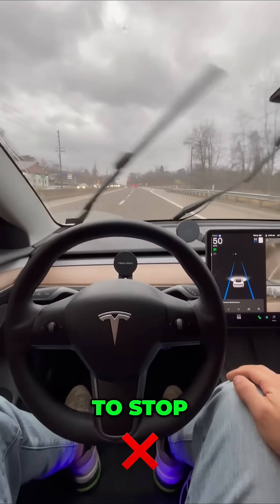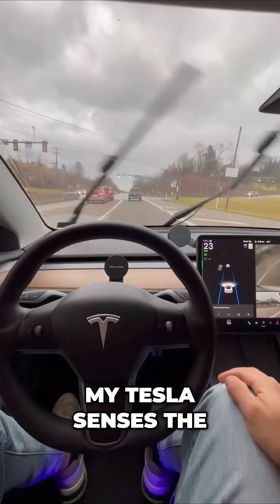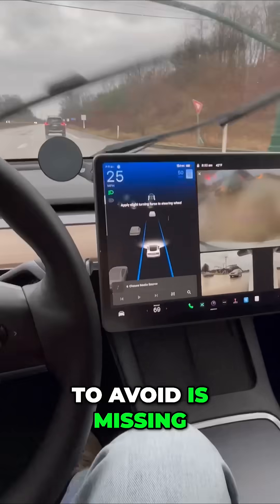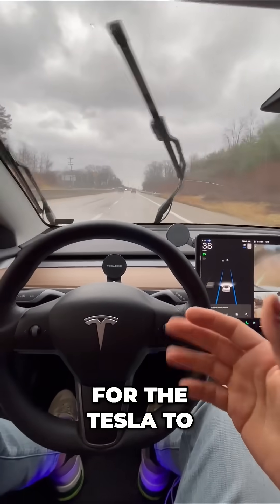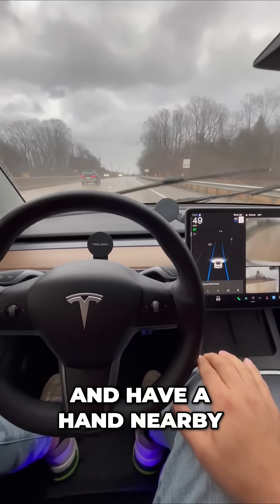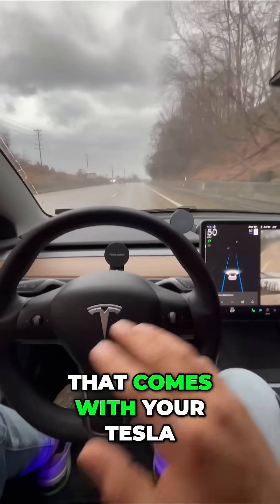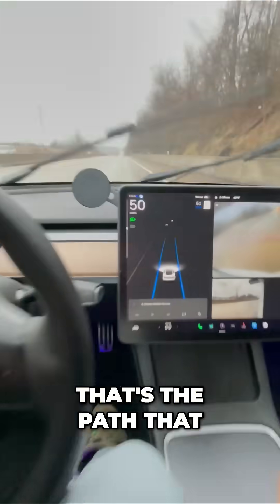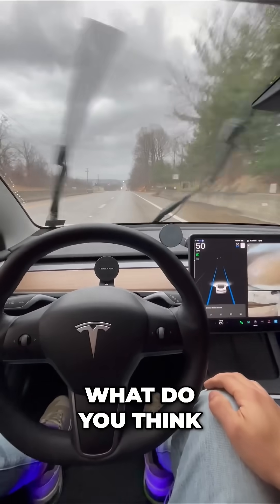Will My Tesla Take Control in Rain? 🌧️🚗✨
Join us as we test Tesla's Autopilot in challenging rainy conditions! Watch how effortlessly our vehicle navigates traffic while we relax—just a slight nudge to stay engaged. Experience the future of driving today!